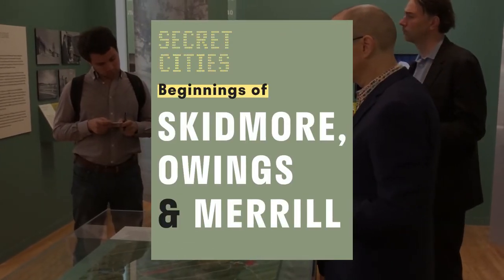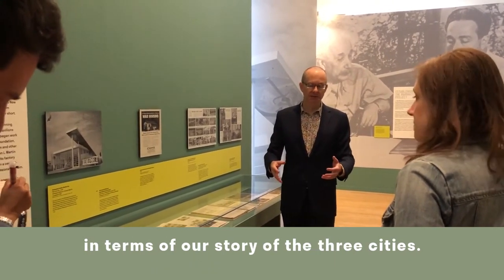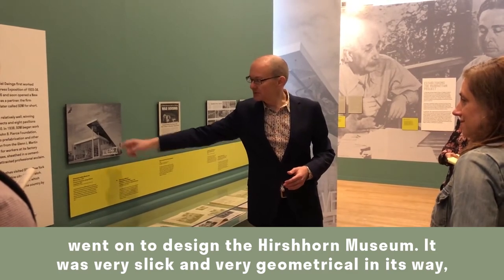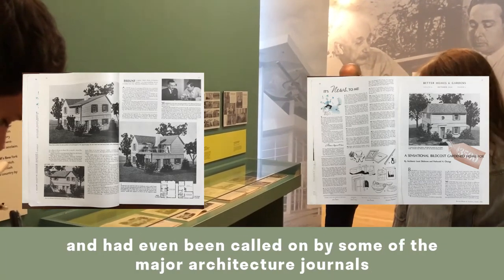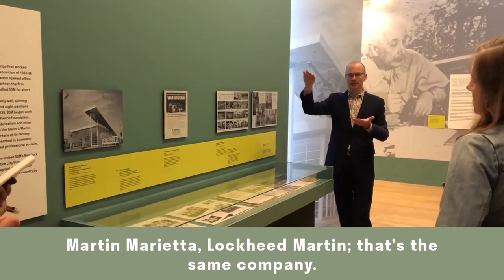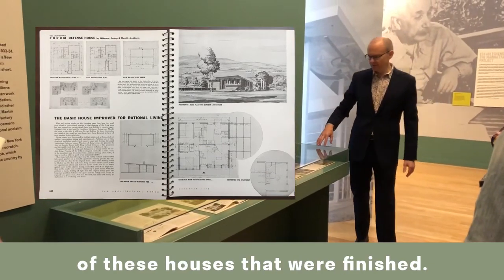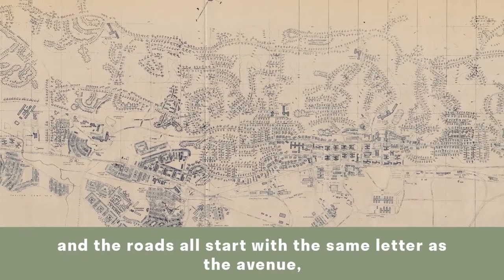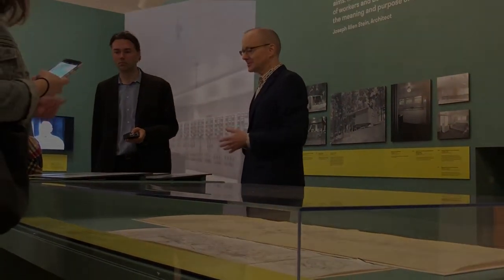Secret Cities - Beginnings of Skidmore, Owings & Merrill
Senior curator G. Martin Moeller, Jr. tells the story of Skidmore, Owings & Meriill's role in Secret Cities: The Architecture and Planning of the Manhattan Project.